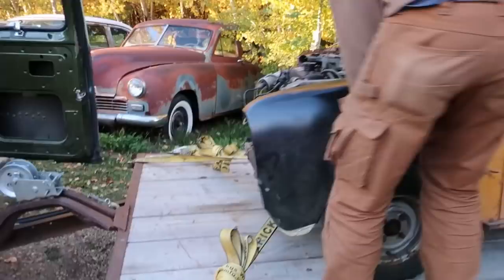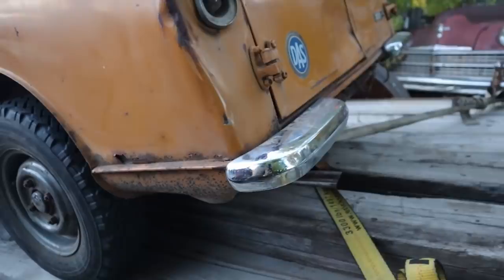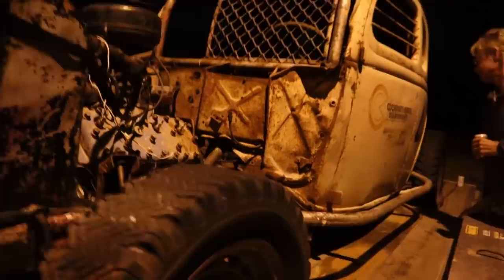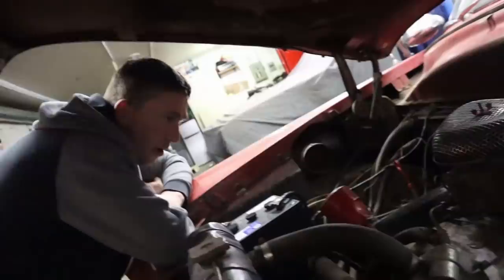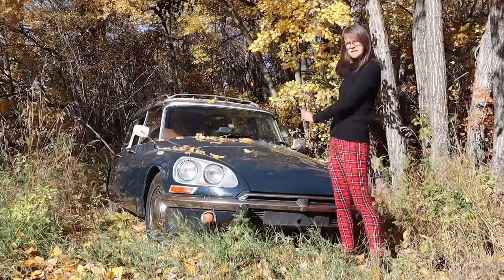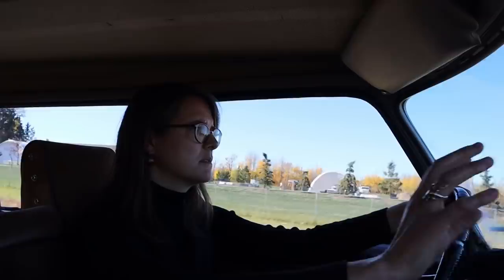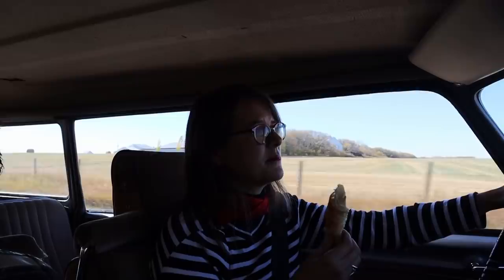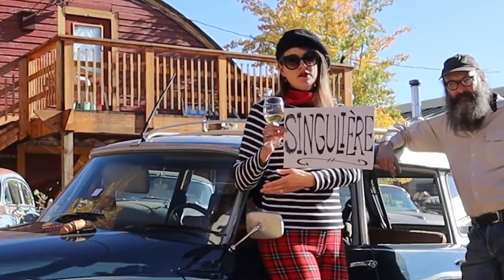"Laura's One-Word Car Reviews: The Citroen DS! Plus: Al's Home-Run, and Two Fantastic Fords Found!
Hi Everyone! This week we'll take a "break" and have a look at three amazing finds that the Agents have purchased in the last couple weeks! Then, my ever-indulgent sister Laura stopped in to drive my old Citroen DS and give us her "One-Word" summary of the experience! Don't worry, we are all still hard at work on our "Summer Showdown" classics, and we will be updating you on all three of them very soon!  Please enjoy!
If you would like to help keep our channel going, you can get a sticker, hat or a coffee mug at:

Mailing address:

253, 22169 TWP 530
Ardrossan, Ab
Canada
T8E 2J1